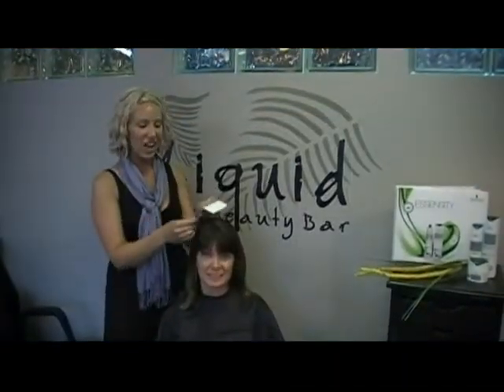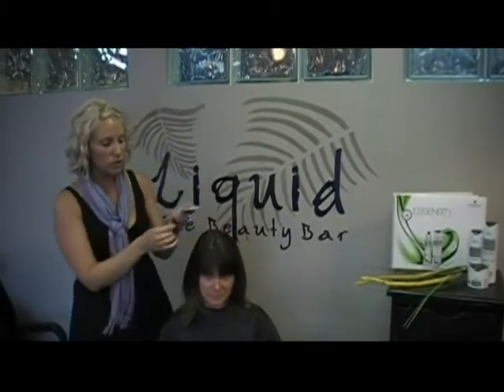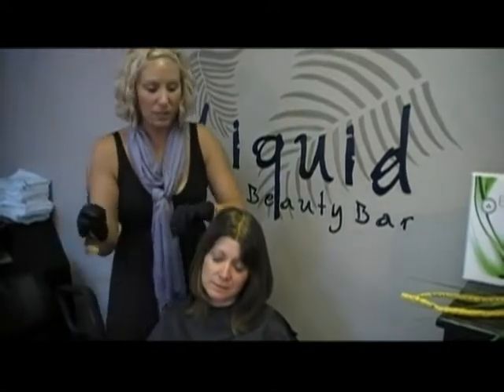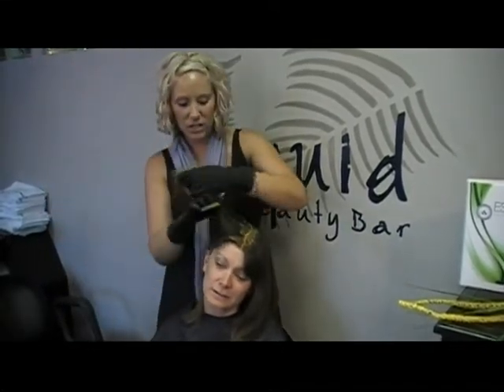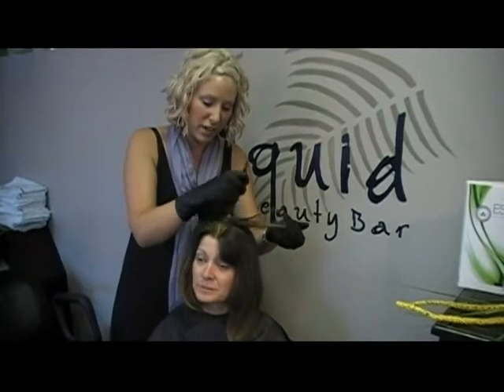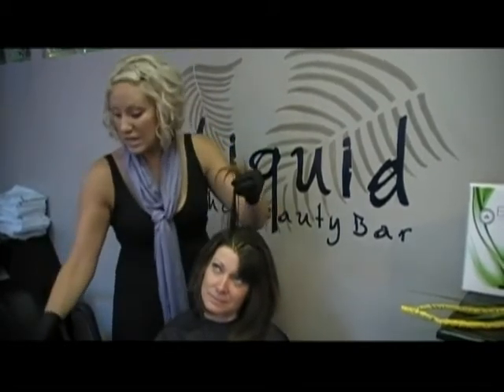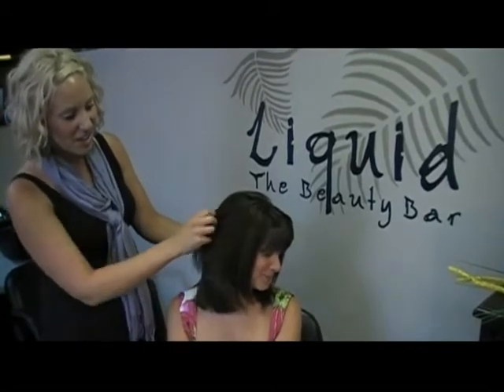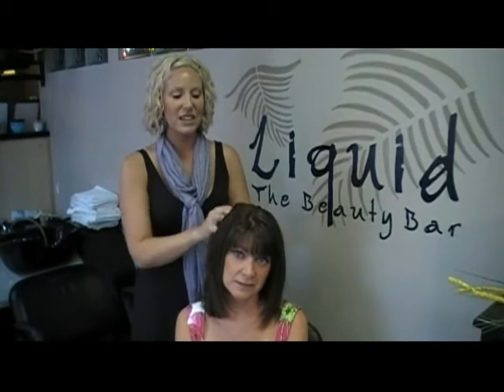Schwarzkopf ESSENSITY Demonstration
Liquid the Beauty Bar demonstrates the Schwarzkopf ESSENSITY organic hair color product